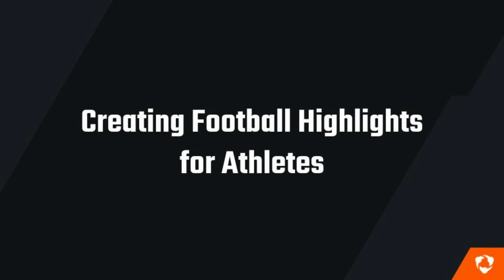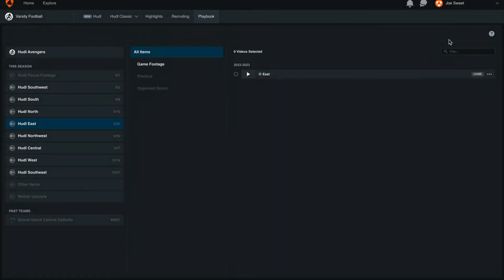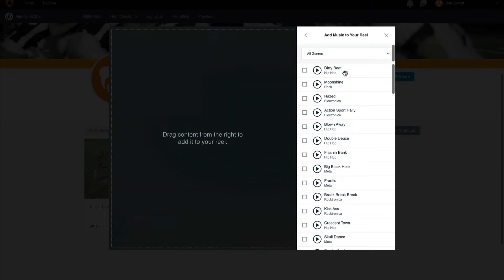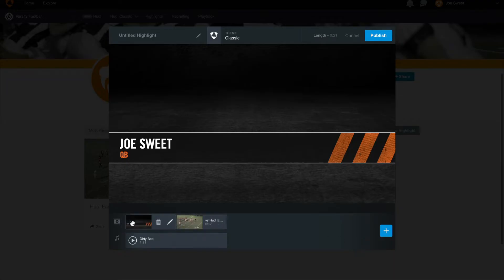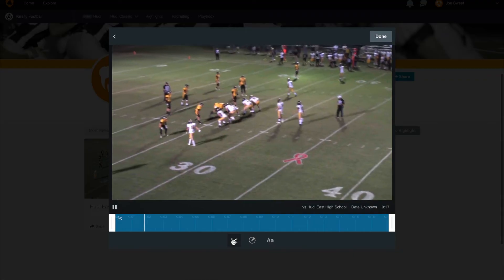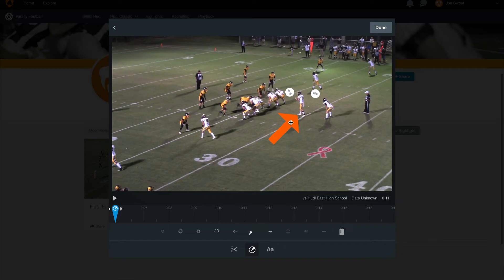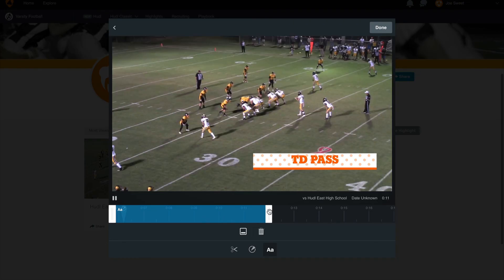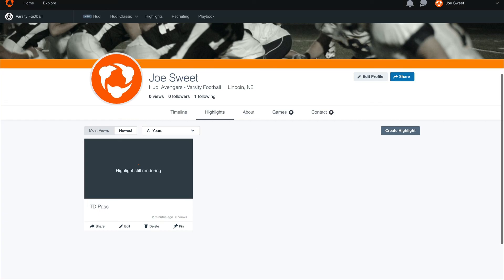Create Football Highlights for Athletes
Follow along with us while we create a football highlight for athletes.

0:00 Sending Clips to Highlights
0:45 Creating your Highlight
1:00 Video
1:22 Music
1:44 Slides
2:22 Themes
2:56 Trimming
3:25 Spot Shadows
4:02 Adding Text
4:52 Save and Share